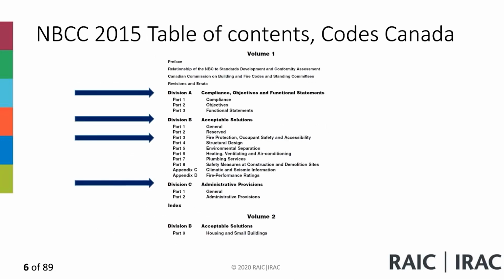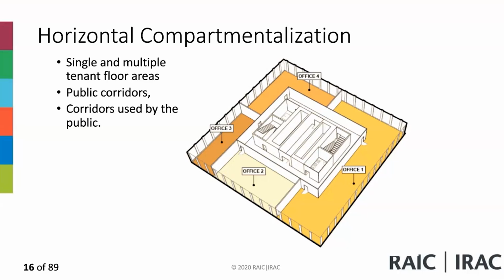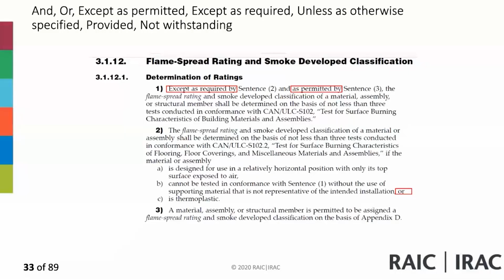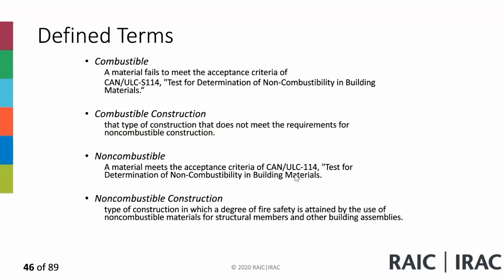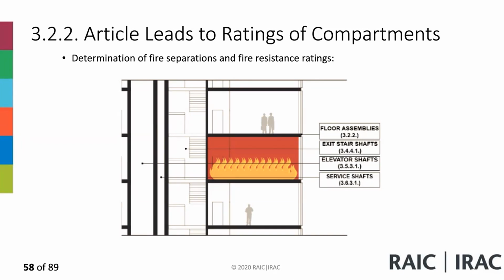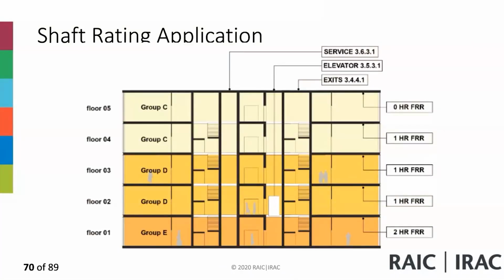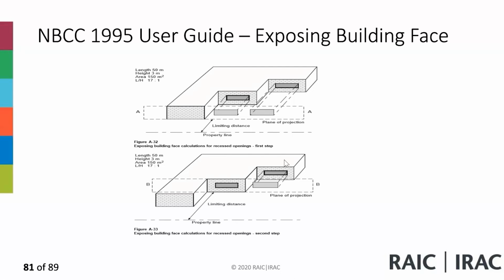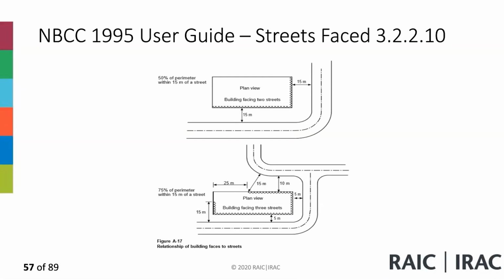NBCC Part 3 1